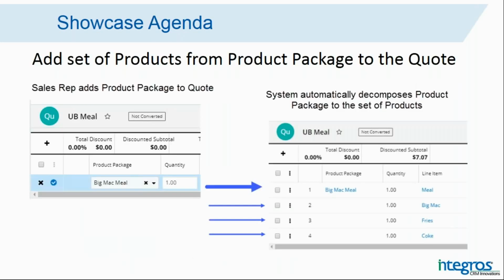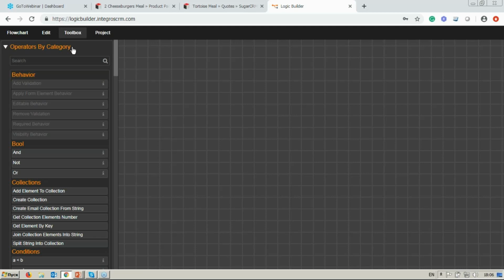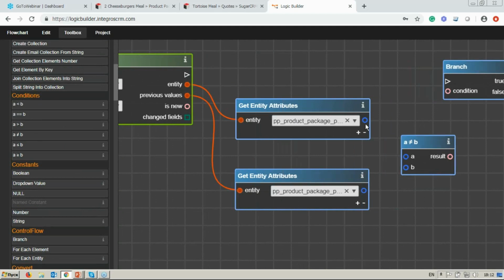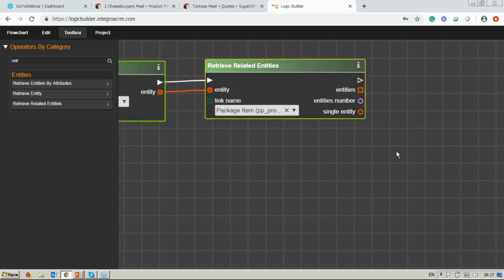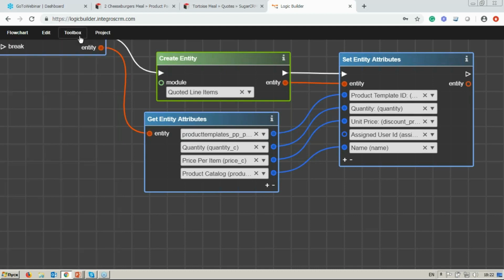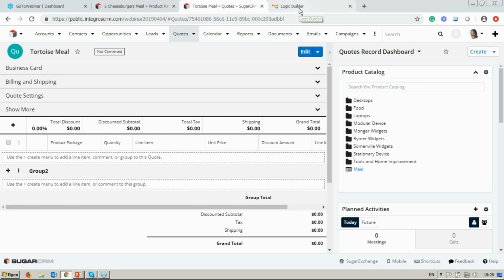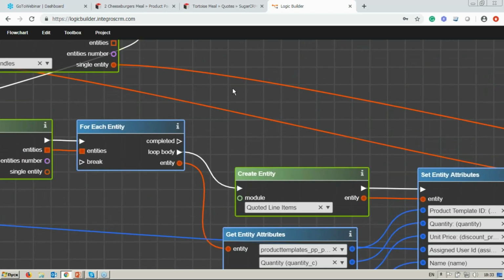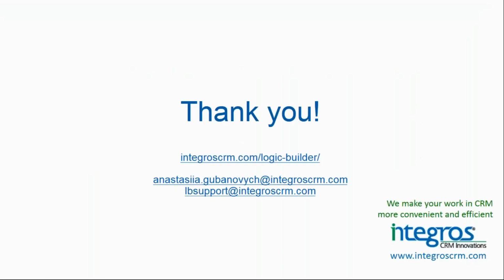WEBCAST: Let’s Practically Apply Sugar Configuration over Code Development (episode 7)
Episode 7: How to Add Bundle of Products to the Quote.